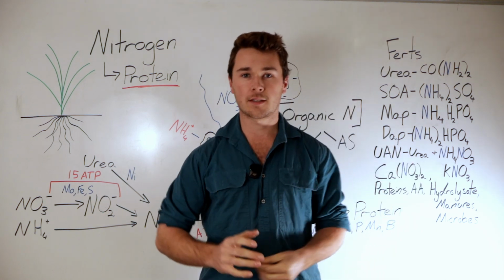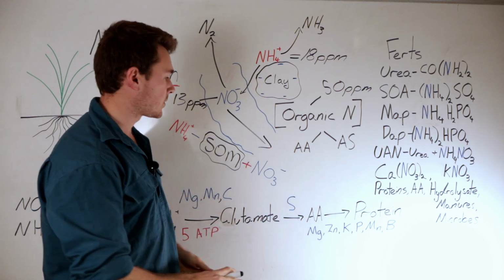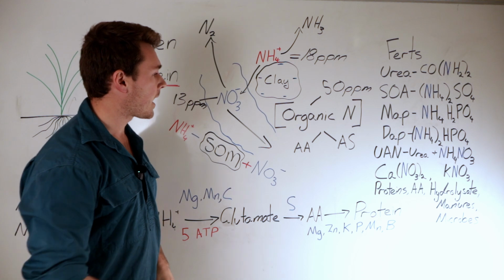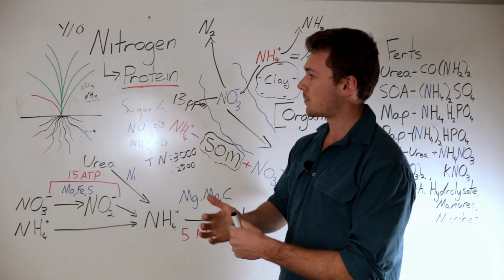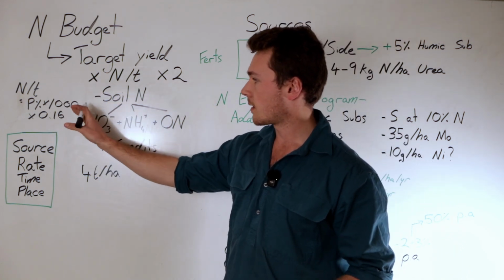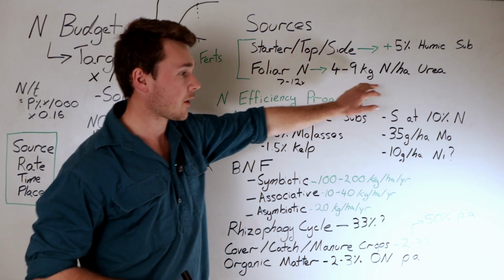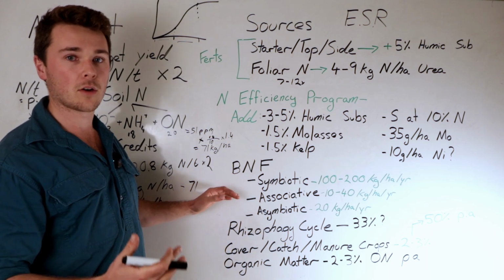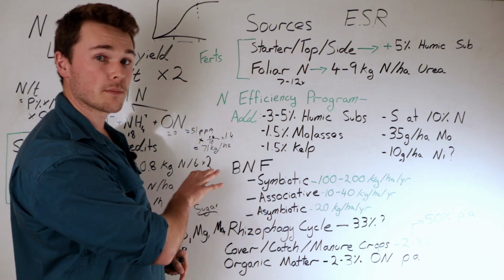Regenerative Nitrogen Management